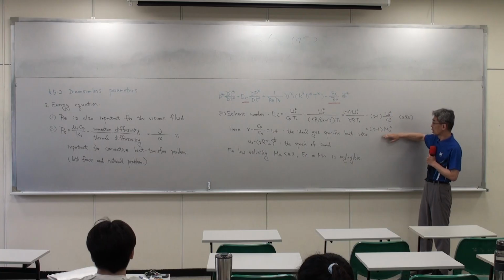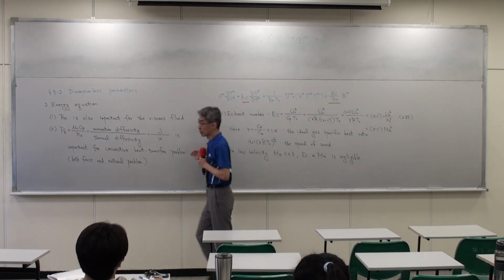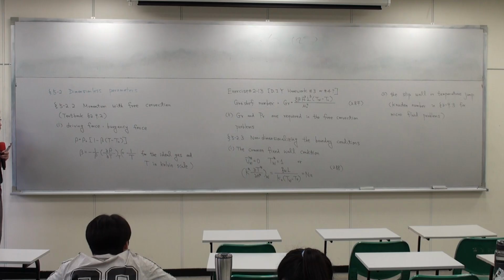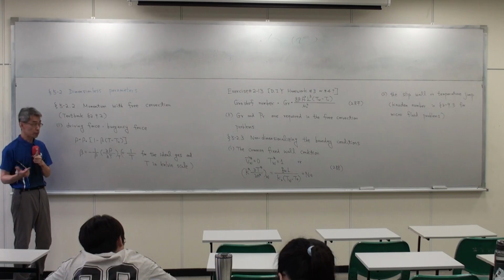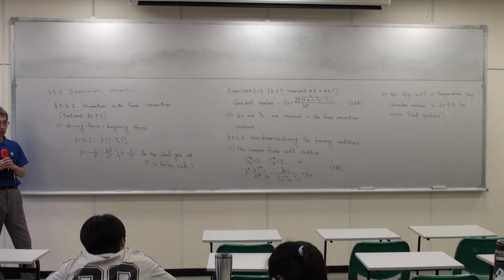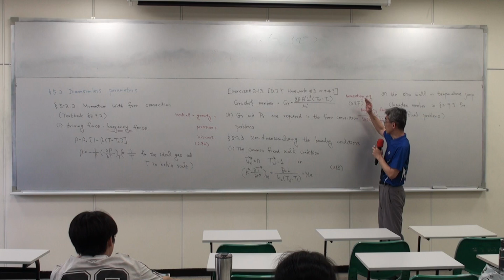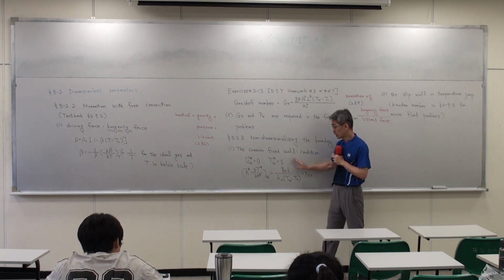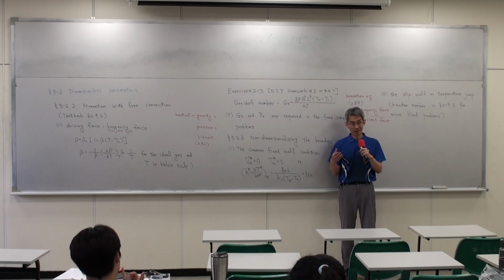Laminar Flow Theory_2026.05.26-2